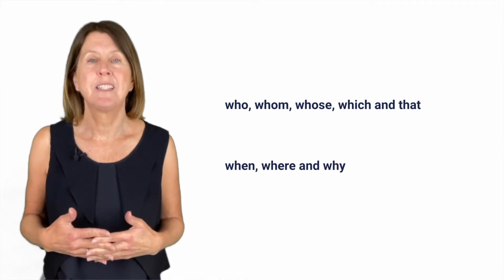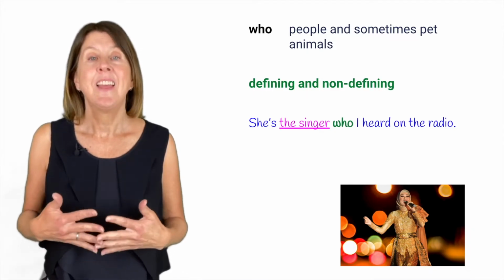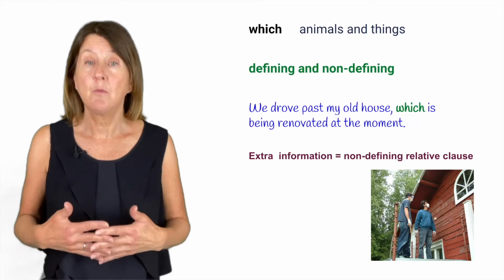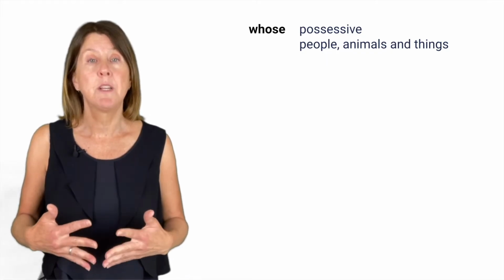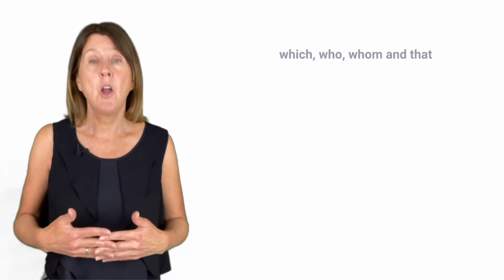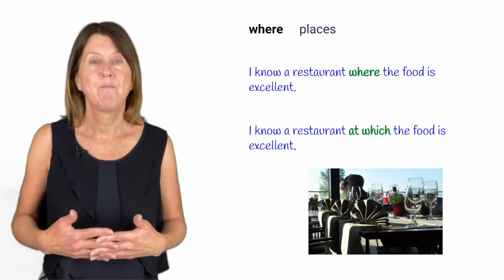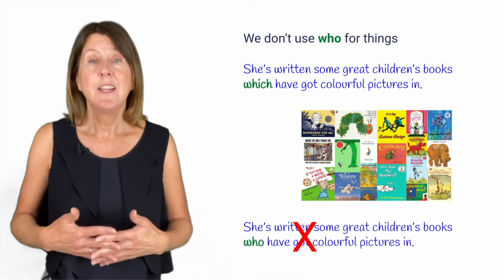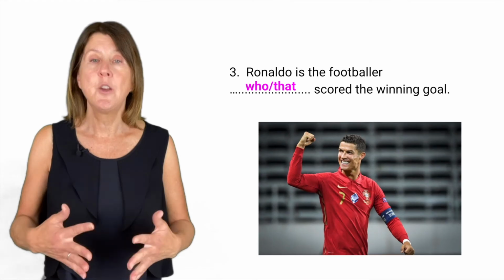Relative Pronouns in English | WHO | WHOM | WHOSE | WHICH and THAT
In this lesson, learn about relative pronouns: who, whom, whose, which and that.  How to use them in defining and non-defining relative clauses.  Test yourself at the end with a quiz to see how much you have learned.